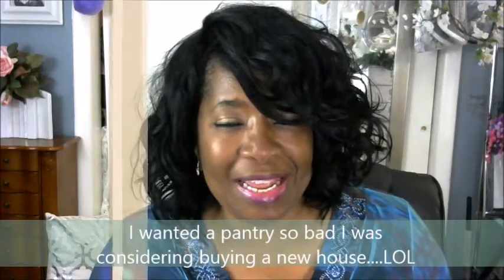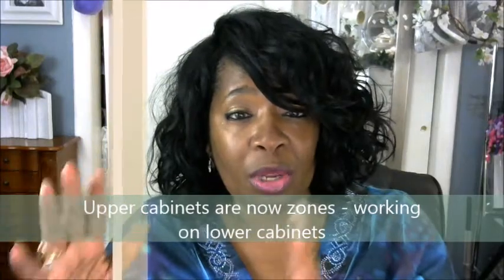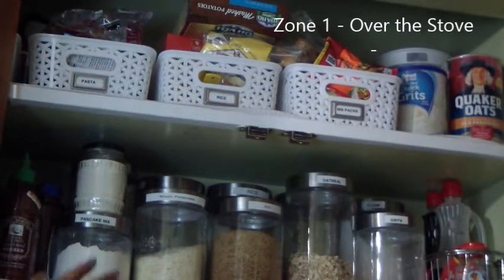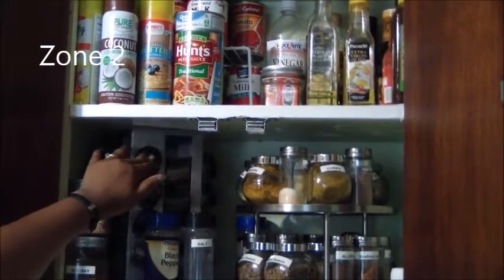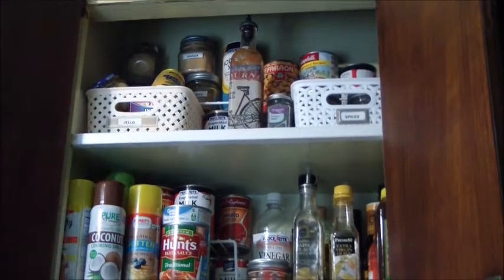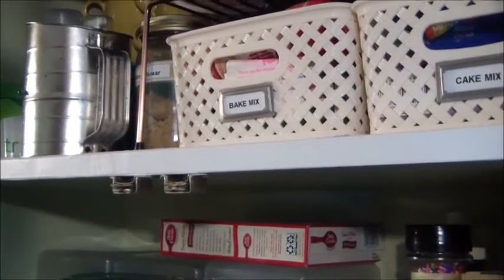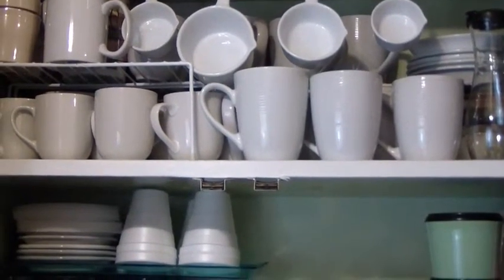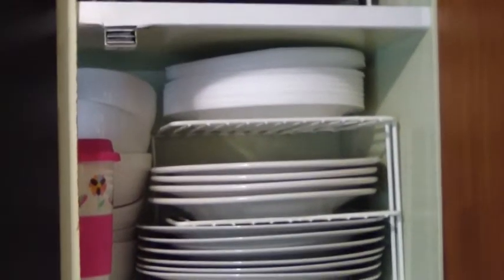Kitchen Cabinet Organization - Pantry Inspired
Sharing my Kitchen cabinets.  -Everyone does not live in the newest of new houses or let alone own one with new cabinets or have a Pantry - so set your cabinets up like a pantry - and revise those "cabinets shelves" using 2 items (Contact paper and paint)

 Thank you to all my friends for supporting me.  I love Pantries and wish I had one  but I don't.  I was inspired to set my cabinets up with a pantry theme.  To me,  they came out great (trust they were a hot mess before.) Now, that I can see our food better and we can see what we need at a glance  tickles me pink!

 Stores: (Supplies)
Walmart
Home Goods
Fallas
Dollar Tree
Target

Silver 2 Tier Lazy Susan:

Music from YOUTUBE Music  Gallery
"Italian Afternoon"